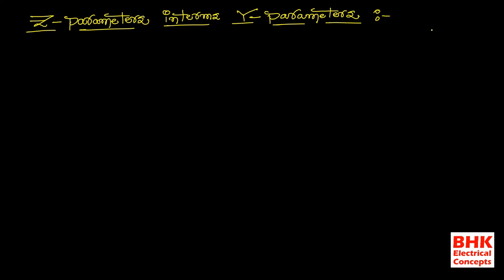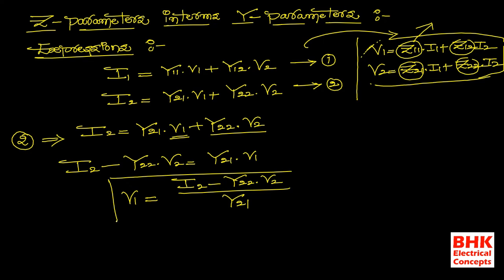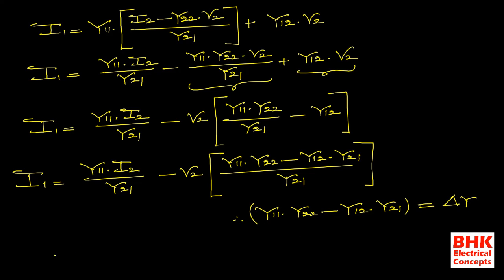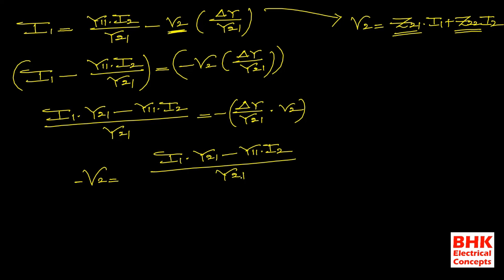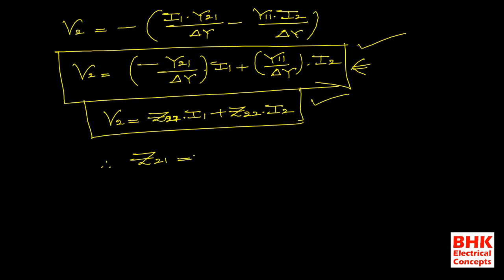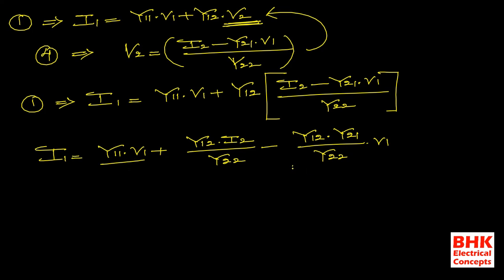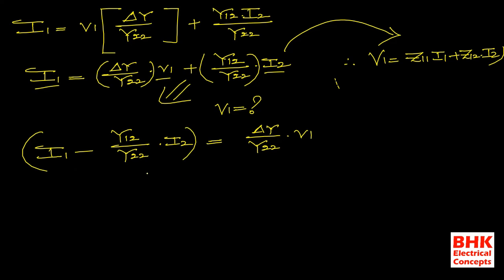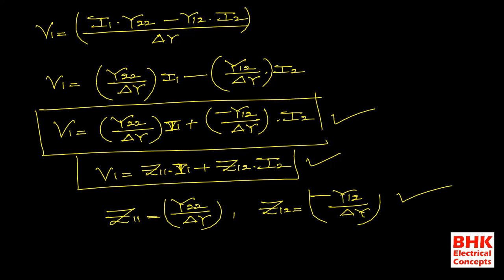Z-Parameters interms of Y-Parameters ll Electrical Networks ll BHK Electrical Networks ll